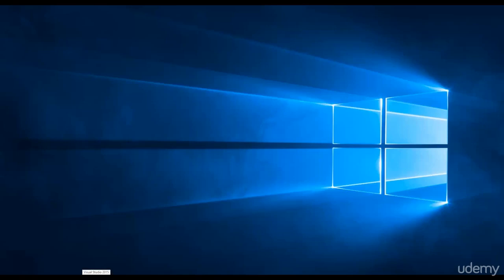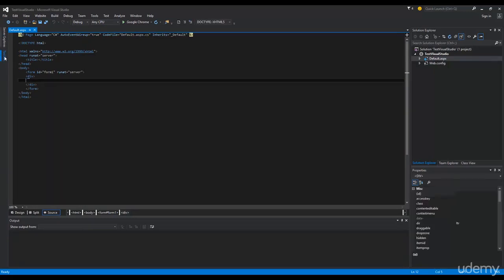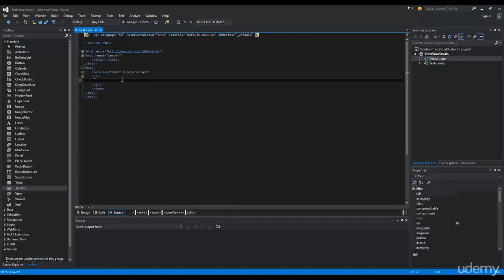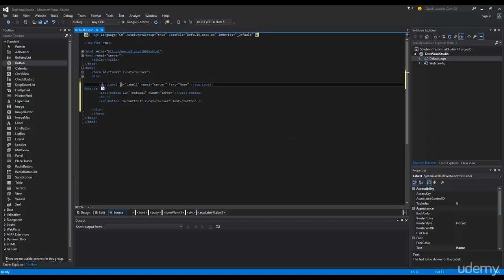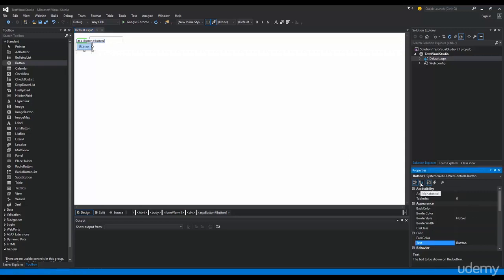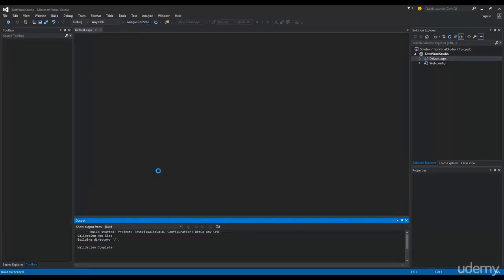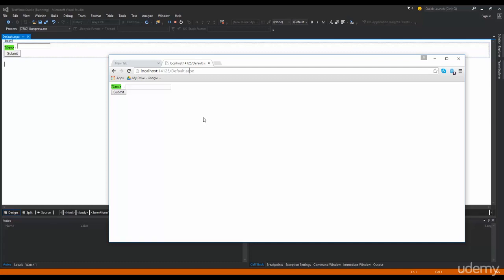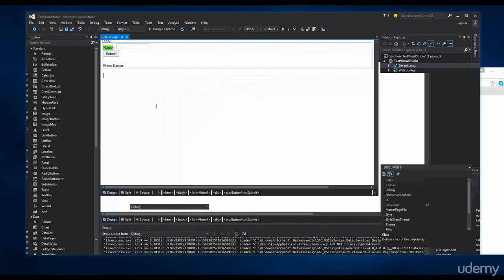ASP NET controls part 4 of 10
This course is designed to get you started with ASP .Net platform quickly.
 Once you have gone through the course, you will understand the difference between ASP .NET and PHP.
I have taken the example based approach to show the details of the topics.

This is how the course is structured:

First you will learn file structure of asp .net project

Then, you will develop an application which connects MYSQL with ASP .NET

I highly recommend all the student who are getting started with web development
to enroll in this course. This course will give you the summary of ASP .NET in 2 hours.